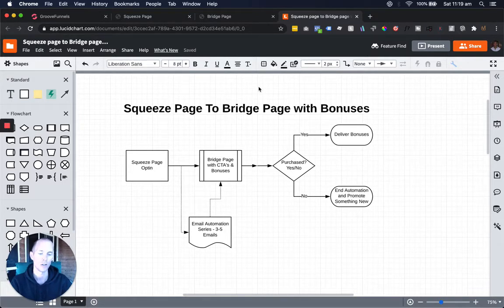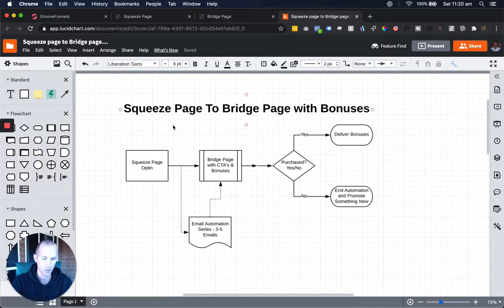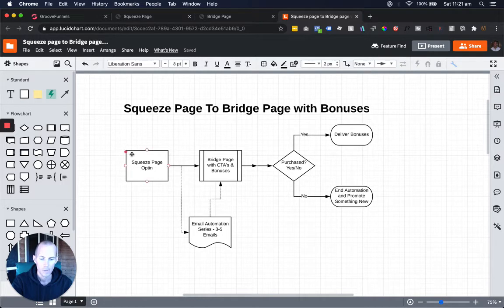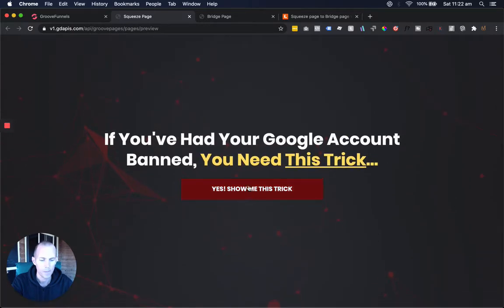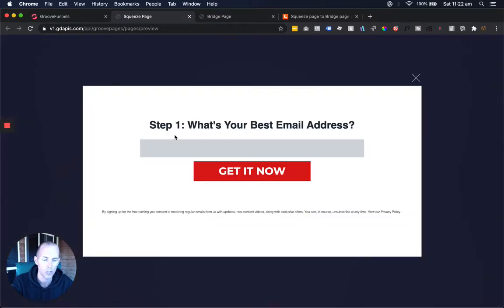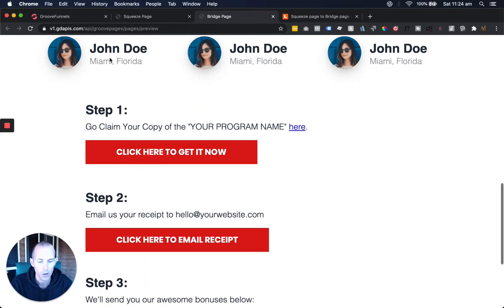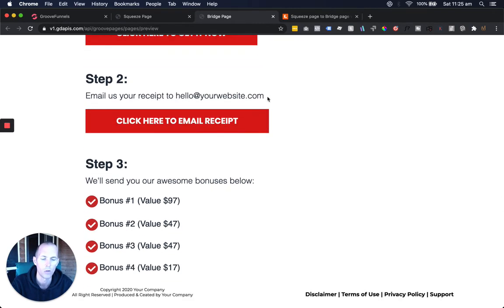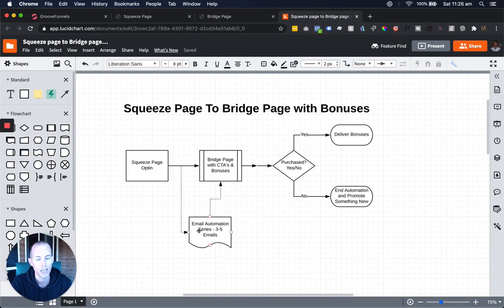Squeeze to Bridge Page Funnel | Members Training | GrooveFunnels Tutorial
Bridge Pages are one of my favorite pages when it comes to building sales funnels because they are simple, highly effective and helps you get around potential advertising challenges with Google or Facebook who don't like certain links or copywriting terms.

This GrooveFunnel tutorial shares with you the reasons why you would want to use a Bridge Page Funnel, and what your template will look like in your members area. To download into your account it's simple:

2. I'll send you access details to this funnel and all of the others we are creating (all 52 of them)
3. Download the funnel and start creating in your own account.

(for a limited time)

If you’re looking for more information about how I sustain the van life lifestyle with an online digital business you can find those details below:

Experience Life!
Mitch Asser